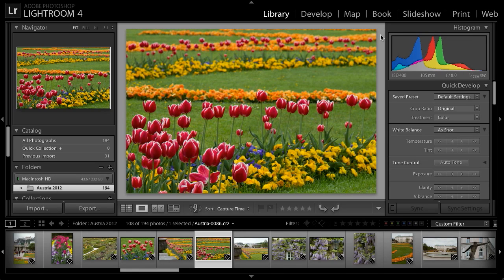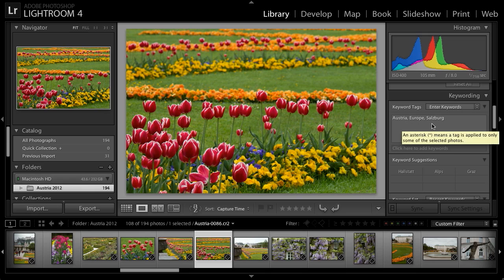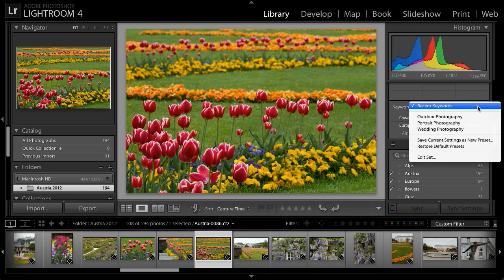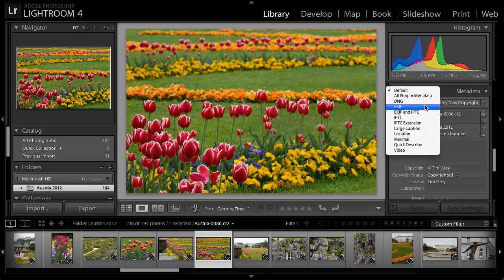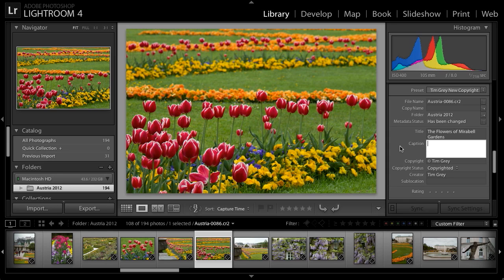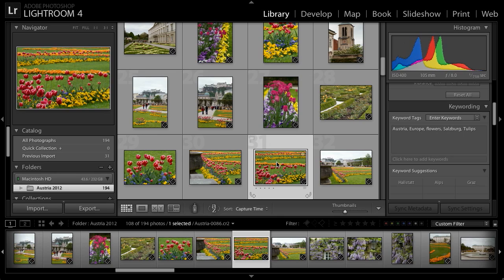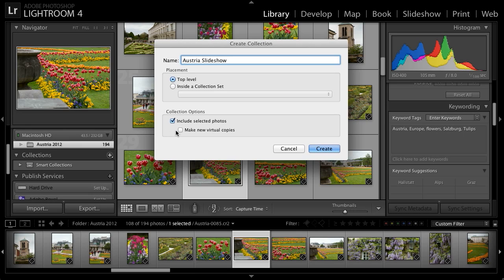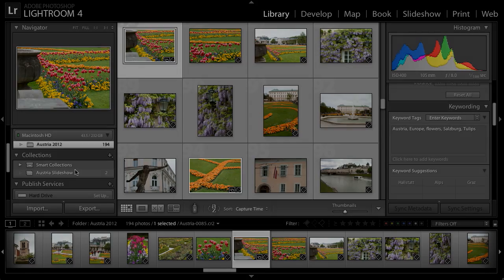Lightroom for Travel Photography: Metadata and Keywords | Adobe Lightroom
Tips and techniques for adding information about the photos to metadata and learn how to use collections and smart collections to help keep images organized for a variety of purposes.